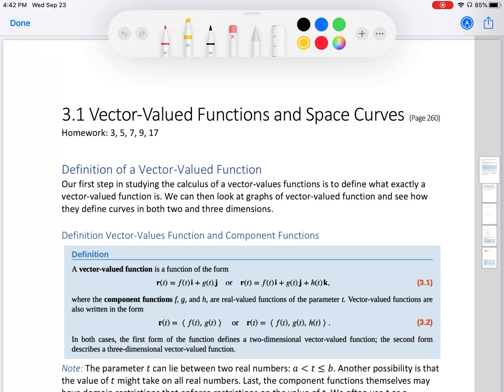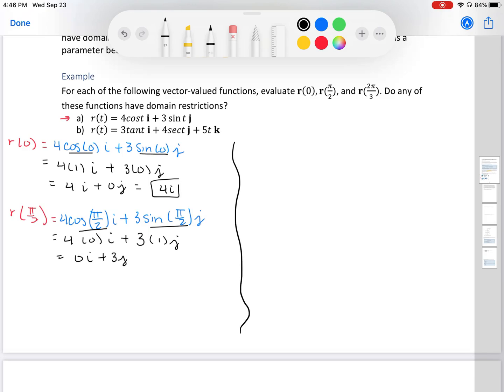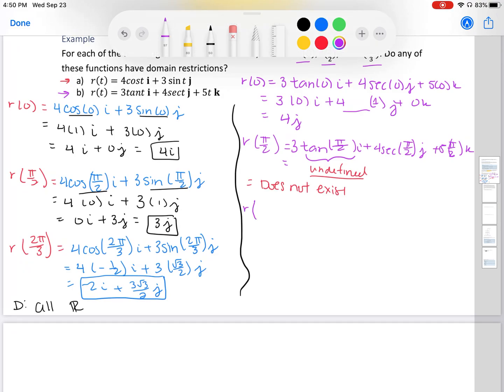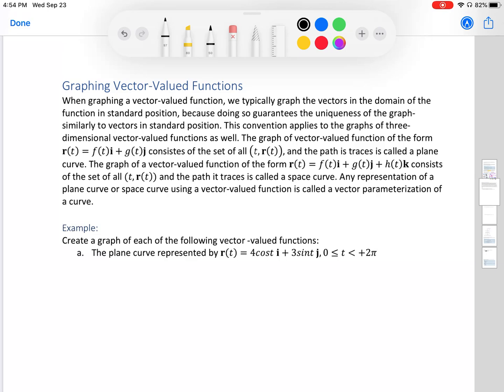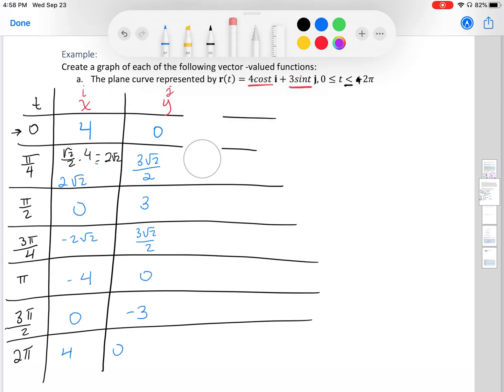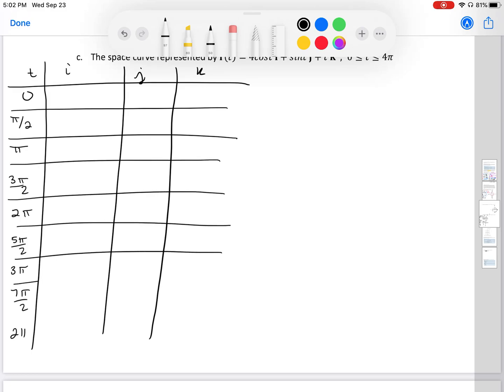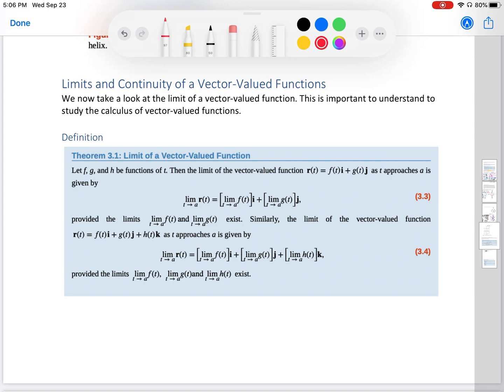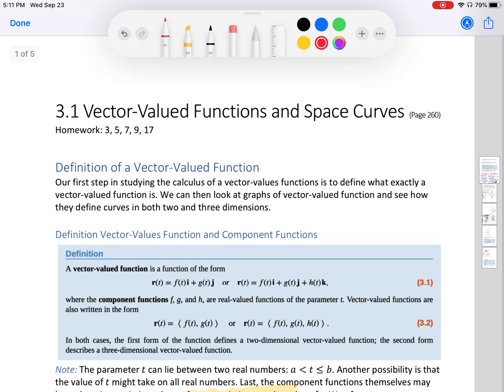Calf 3 Section 3.1